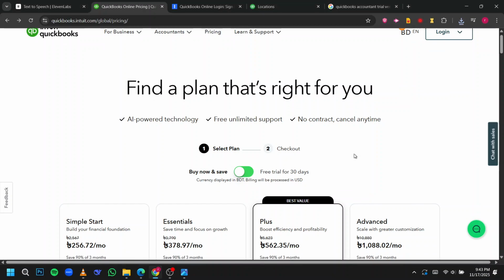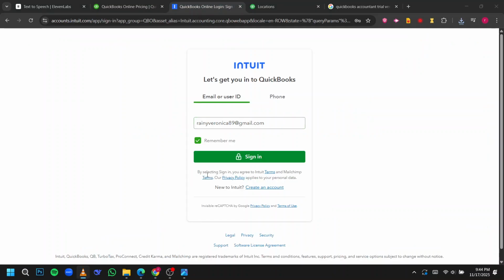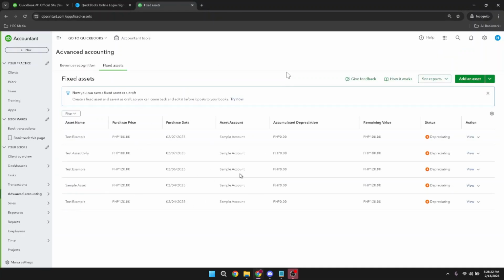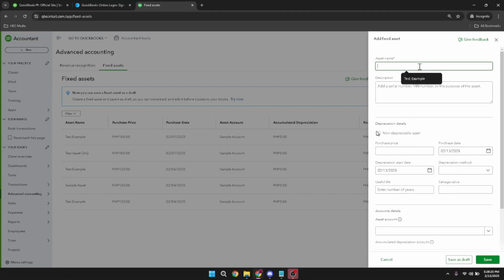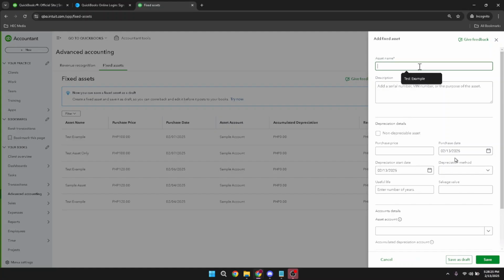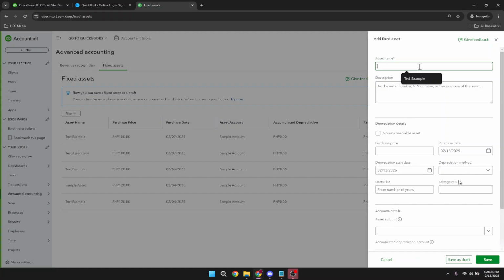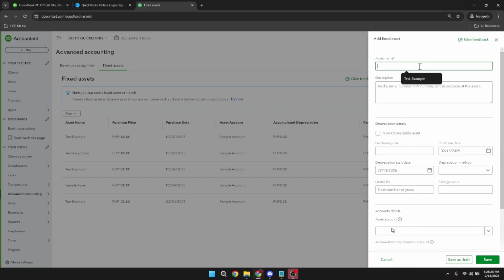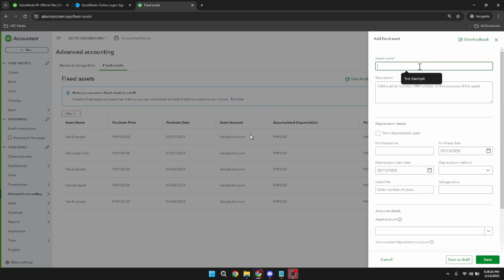How to Record Fixed Asset Sales in Quickbooks Online - 2025 (Quick & Easy)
How to Record Fixed Asset Sales in Quickbooks Online
In this video, How to Record Fixed Asset Sales in QuickBooks Online, you will learn the step-by-step process for accurately recording the sale of assets in QuickBooks. This tutorial covers QuickBooks Online fixed asset management, tracking asset sales, recording gains or losses, and updating your accounting records to reflect asset disposal.